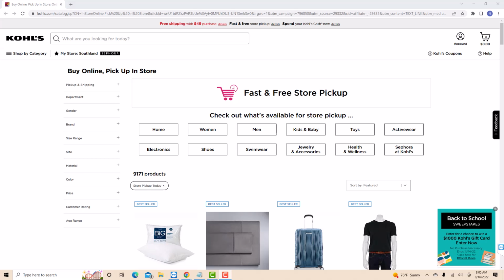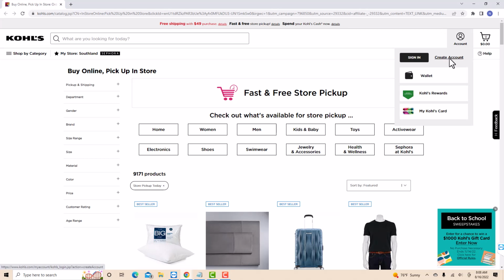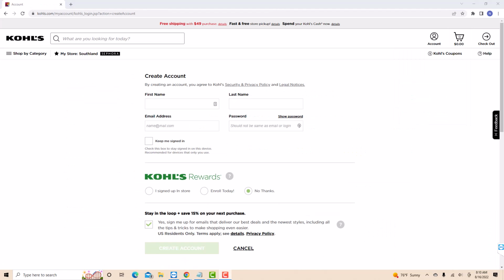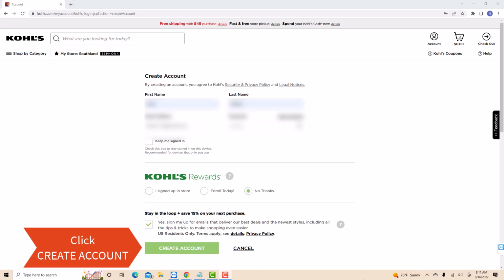Kohl's Online Account- Sign Up Tutorial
Learn how to sign up for Kohl's.